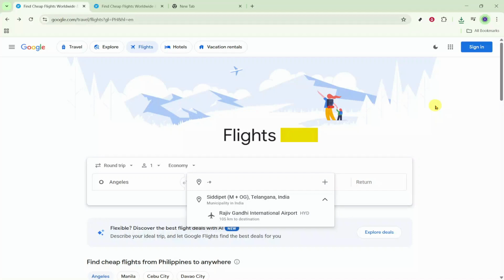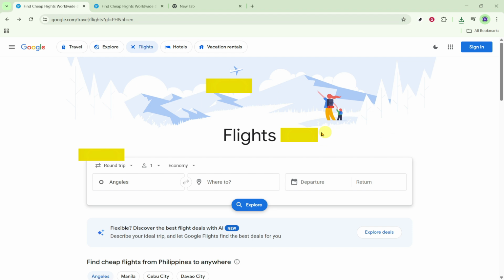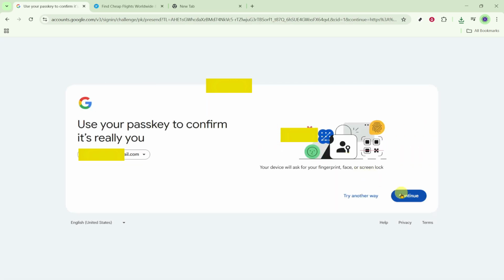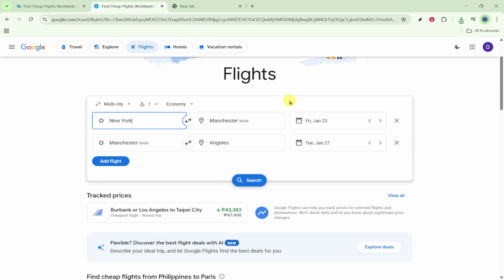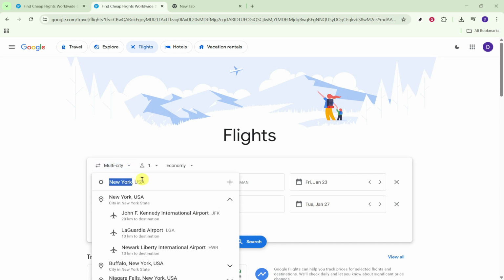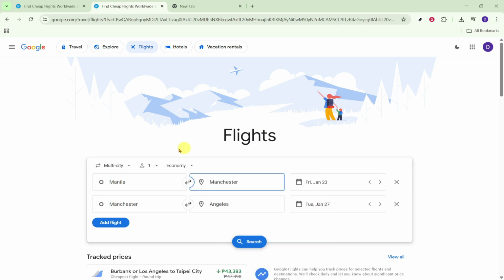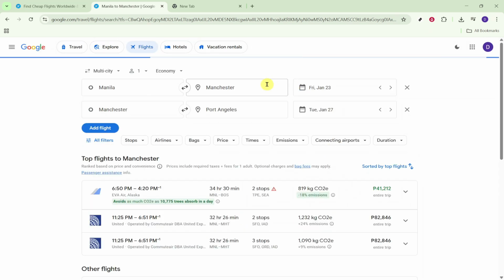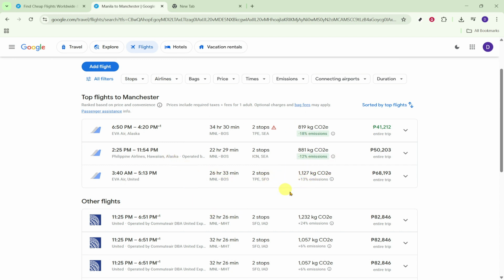How To Book Open Jaw Flights On Google Flights (2026) (Complete Guide)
Want to book open jaw flights on Google Flights? In this simple guide, we show you step by step how to plan and book open jaw trips using Google Flights. Learn how to book multi-city flights, manage your itinerary, and find the best flights easily. This Google Flights tutorial is perfect for beginners who want to book open jaw flights, plan travel efficiently, and make the most of Google Flights features.